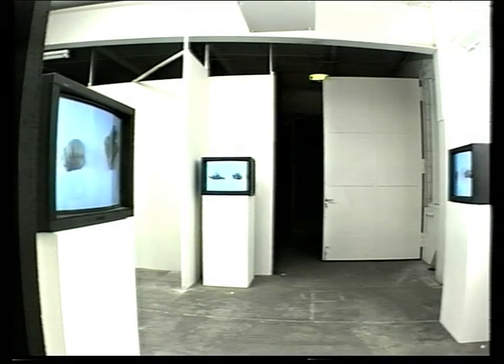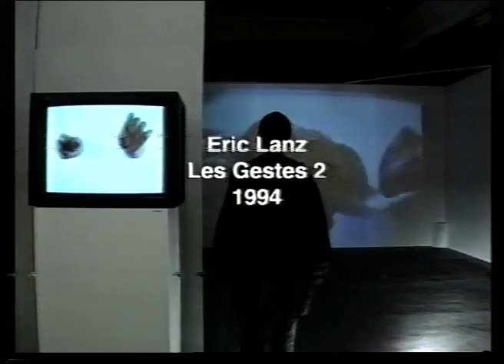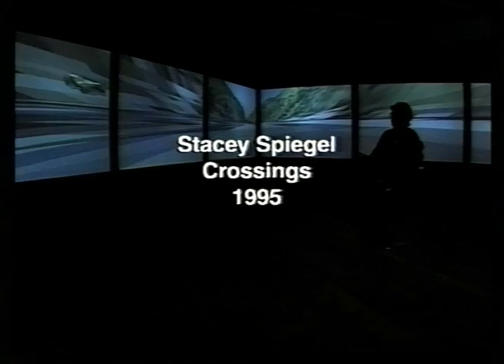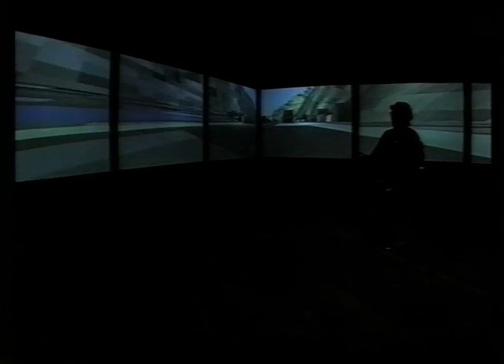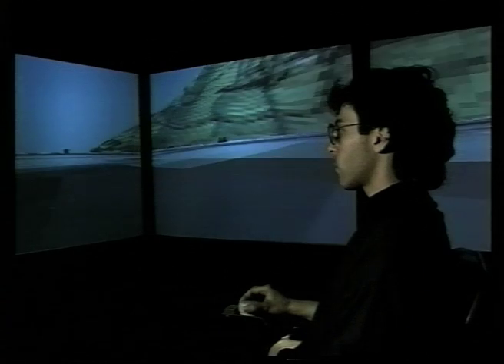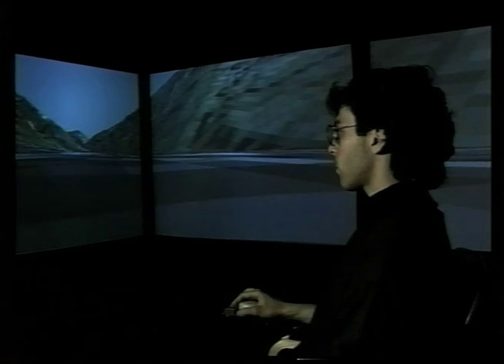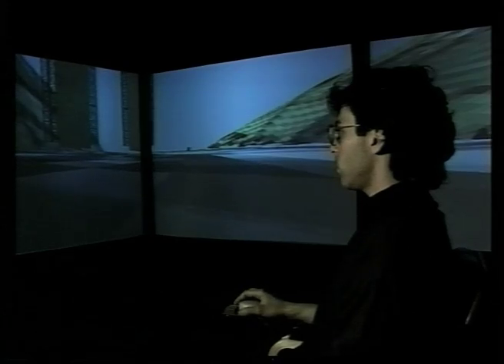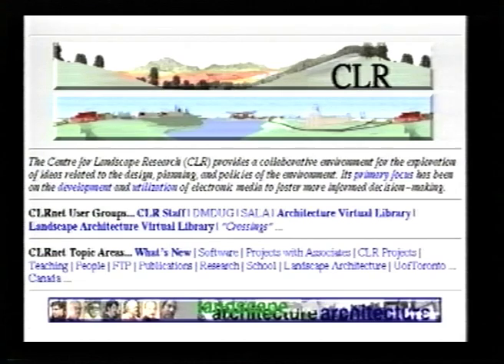MultiMediale4-ZKM-Karlsruhe-Part1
A walk through the 1995 exhibition "Multimediale4", organized by the ZKM, Karlsruhe. Some Multimedia-Artists talk about their works.